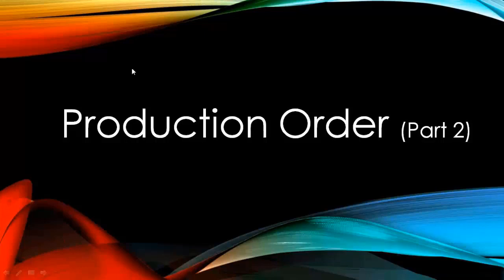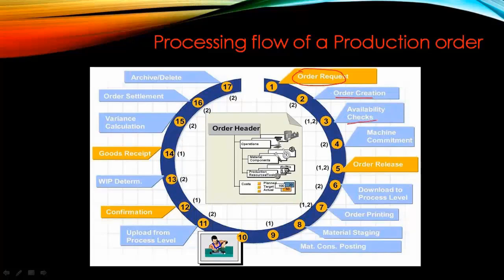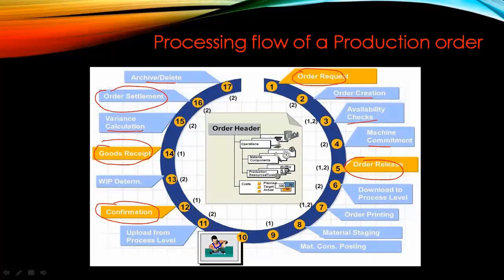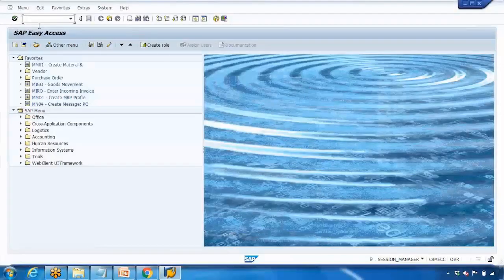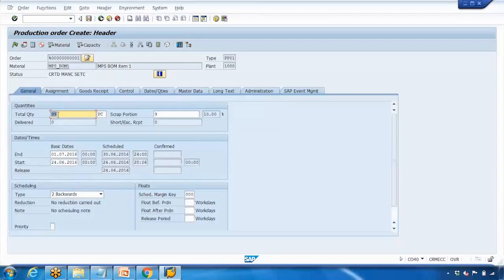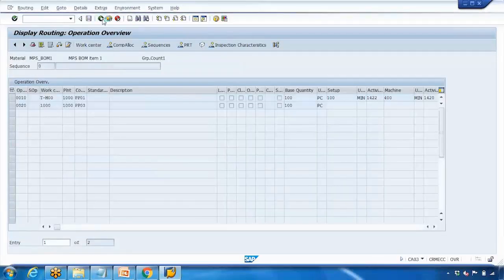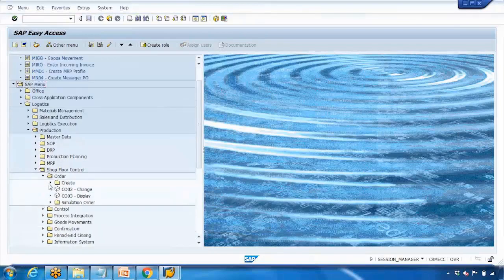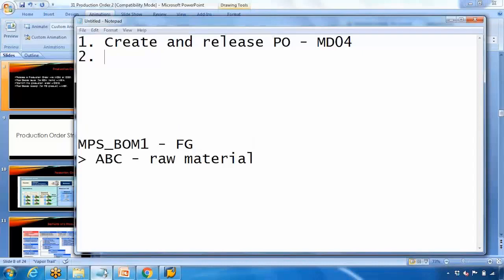SAP PP Training - Production Order 2 (Video 31) | SAP PP Production Planning